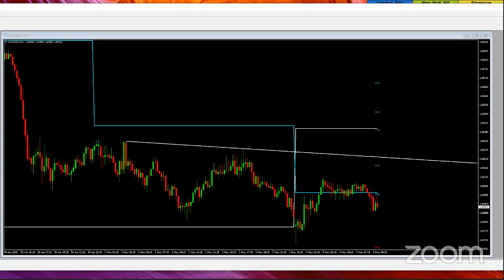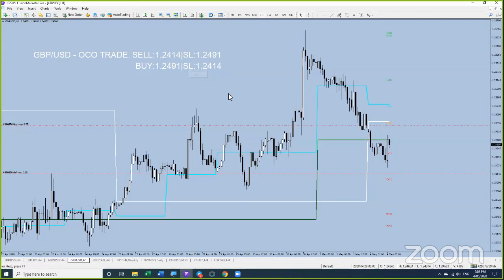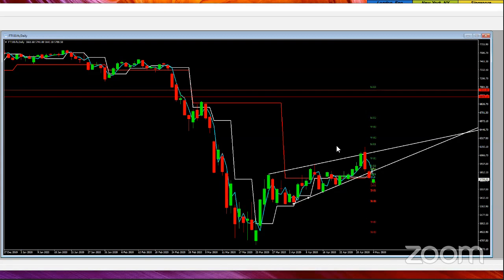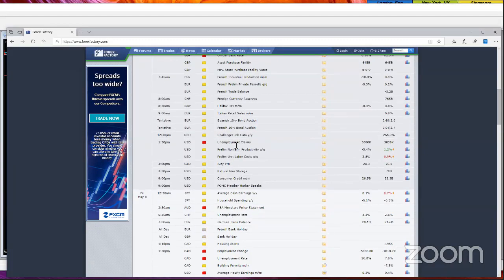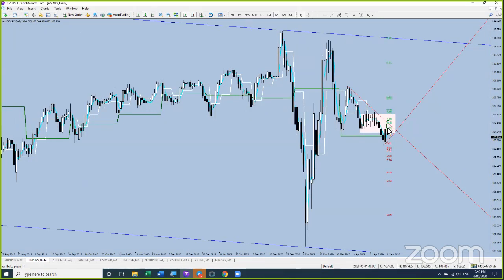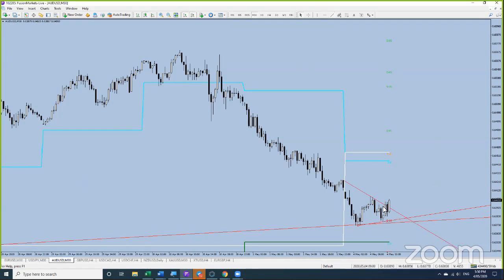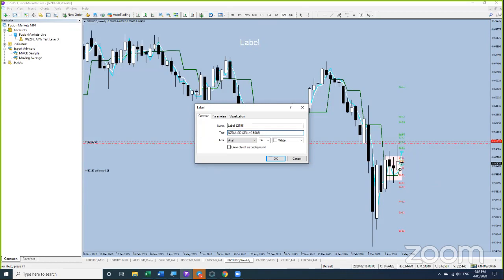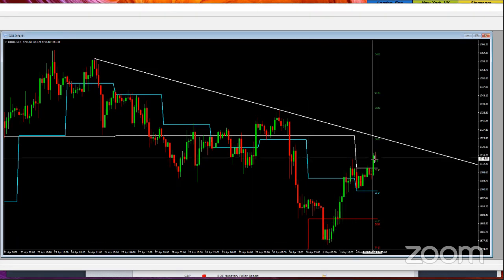Learn To Trade Live & Free